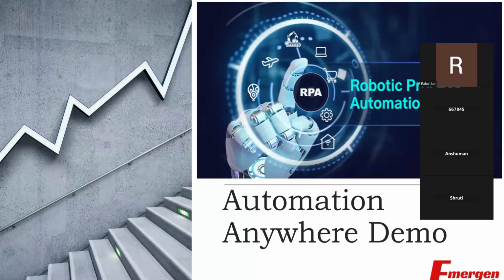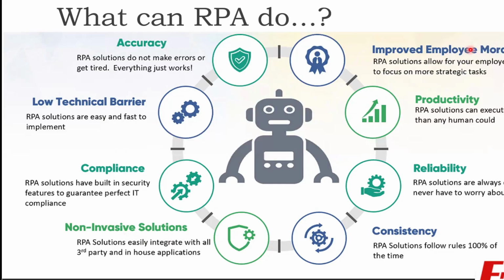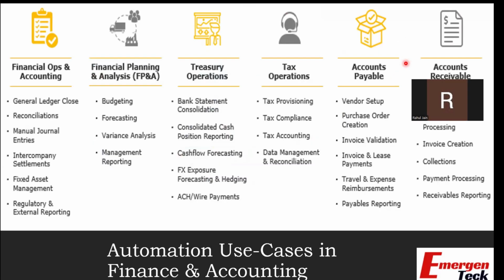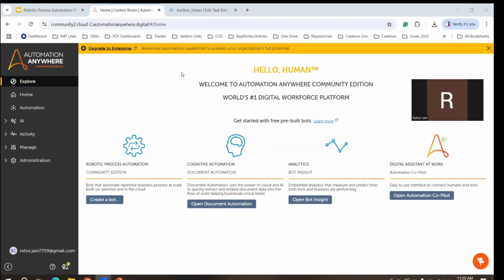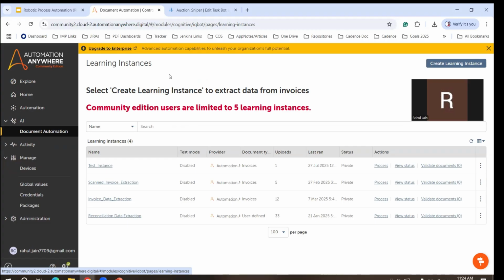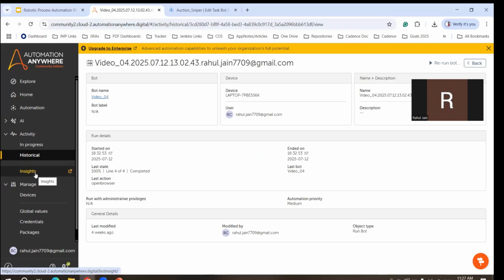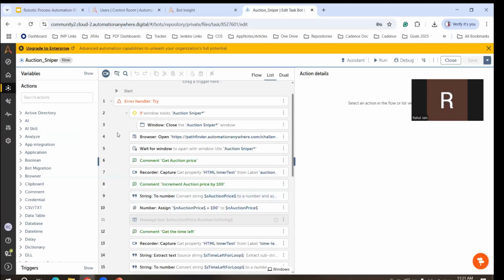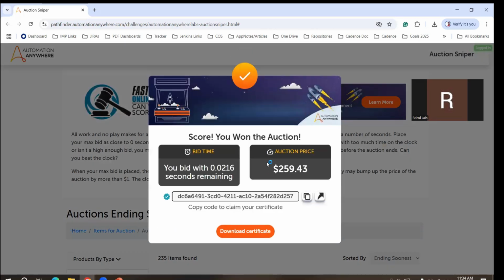Automation Anywhere 360 Demo Session (Updated) | EmergenTeck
We recently conducted a live demo session on Automation Anywhere A360 where we covered key concepts and practical examples to help beginners understand RPA in action.

What we discussed:

Introduction to RPA
Real-world use cases
Traditional Automation vs RPA
Key features of RPA
Applications across industries
Introduction to Automation Anywhere (A360)
Live demo with hands-on examples
Q&A session with participants

📌 Perfect for professionals, students, and anyone curious about Robotic Process Automation.